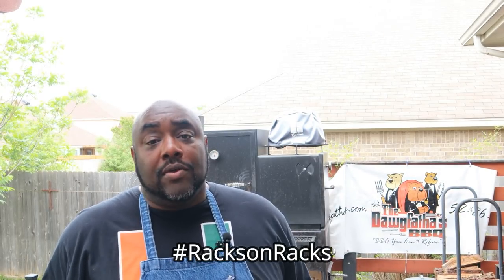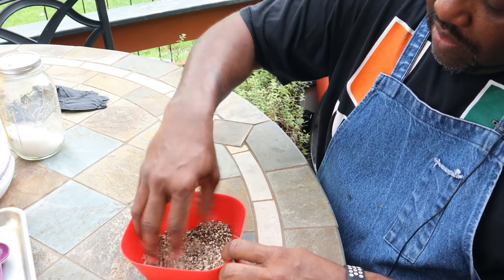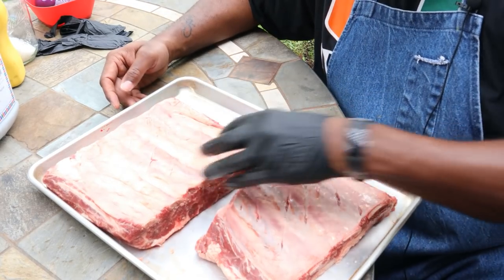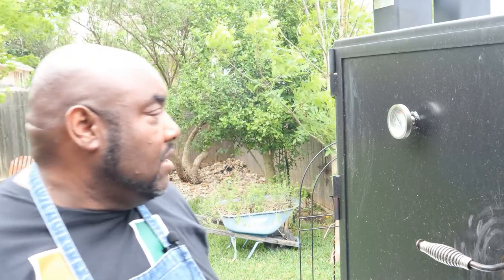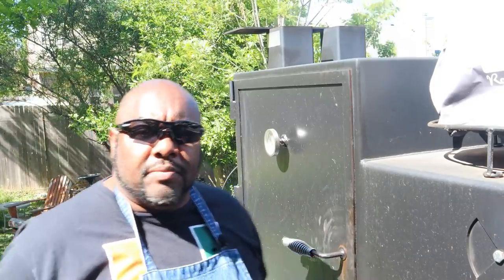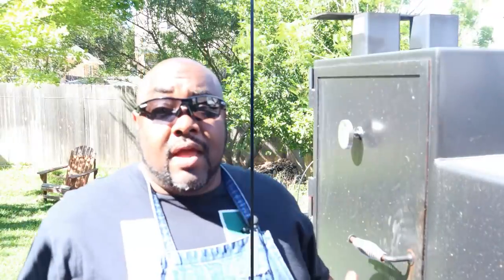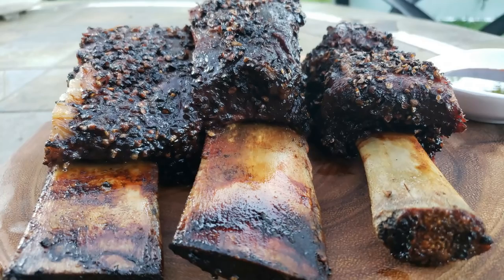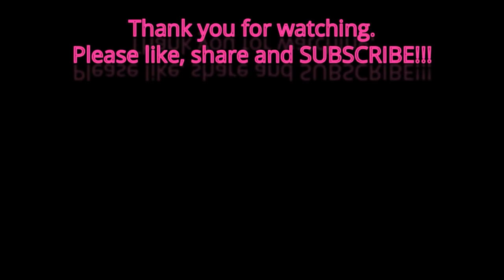RacksonRacks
Today we are taking part in a beef rib collaboration with a few other channels. And comment in their comment section "The Dawgpound is in the house!"

My Equipment:

Lone Star Grillz 30” Vertical Offset with the Warming Oven
22” Weber Kettle
Thermapen Instant Read Thermometer
Thermapop
HP 17.3 Omen
Joby GorillaPod 3K Kit
MOVO VRX4000 Shotgun Mic
Boya BY-M1
Gabby's Grill Santa Maria Attachment with griddle for 22” Weber Kettle